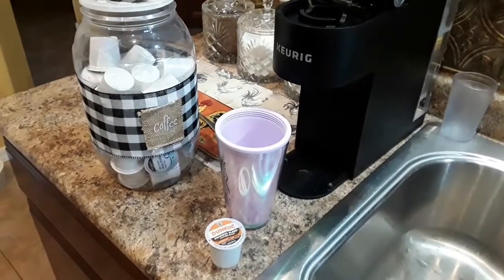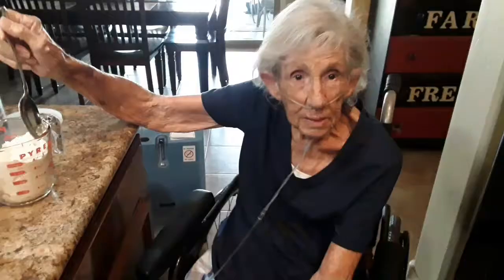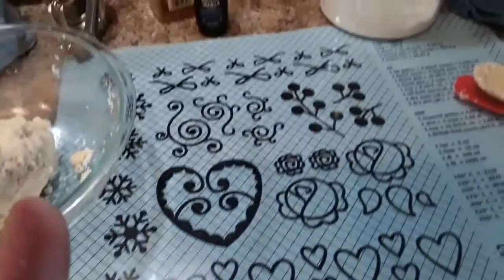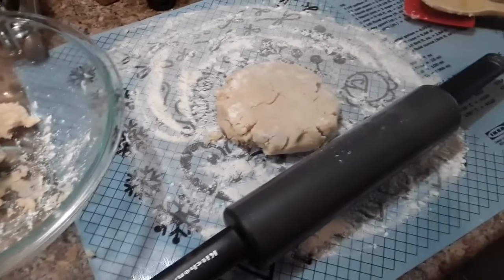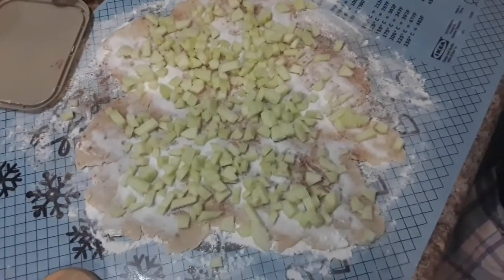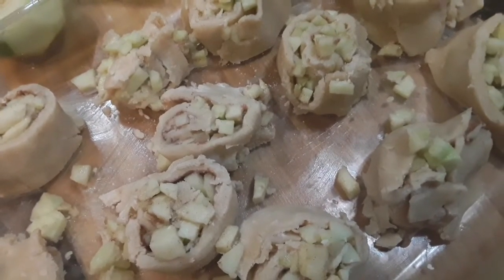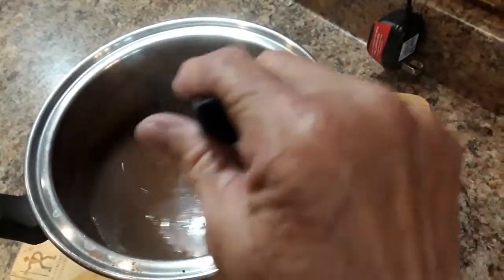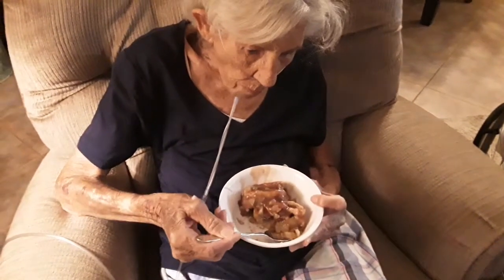Grab Bag Tuesday with Mom & her Famous "Apple Pandowdy"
My sweet mother sharing an old loved & treasured recipe of "Apple Pandowdy" This recipe has been passed down for 4 generations now! Grandma, my mom, me & my daughters! It is so delicious! We hope you'll try it!